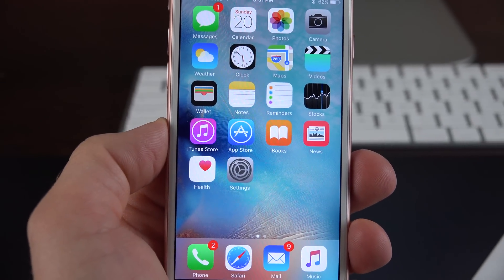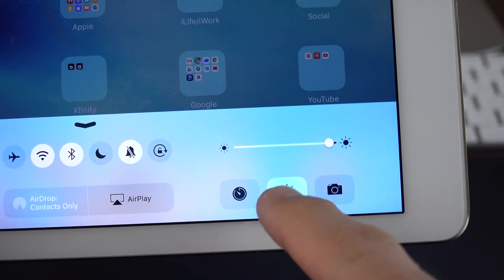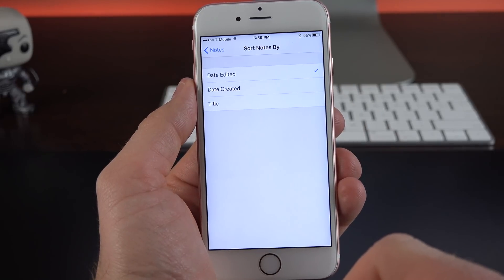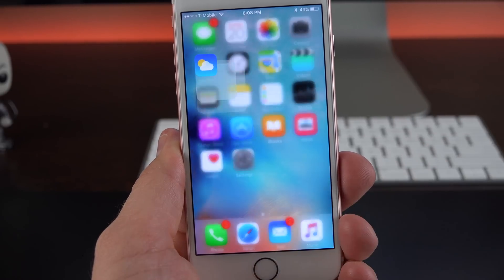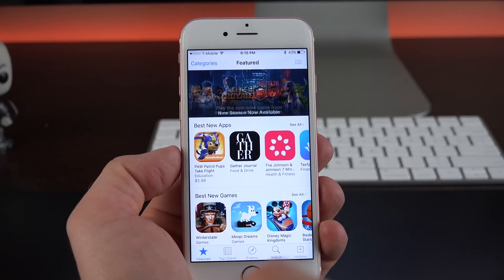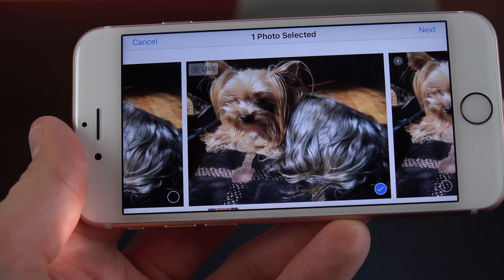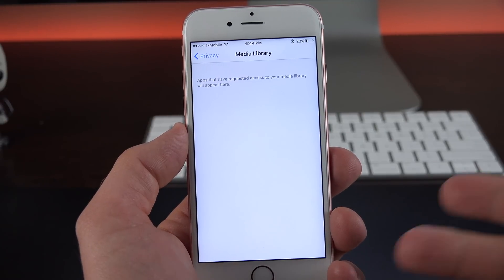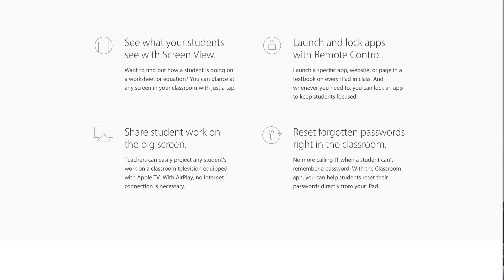Apple iOS 9.3: What's New?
This is a video walkthrough of the major and minor new features in iOS 9.3.